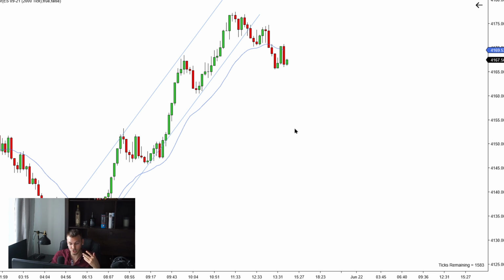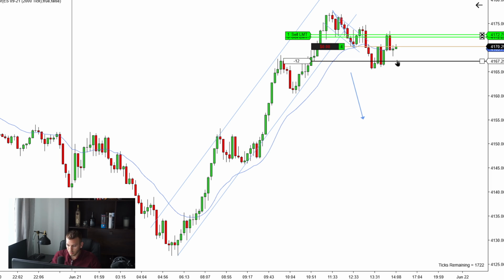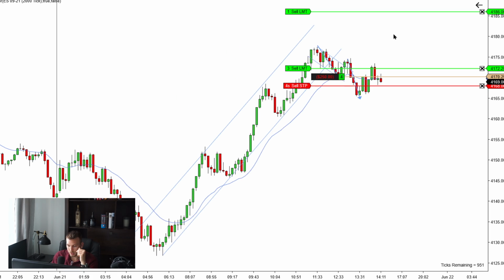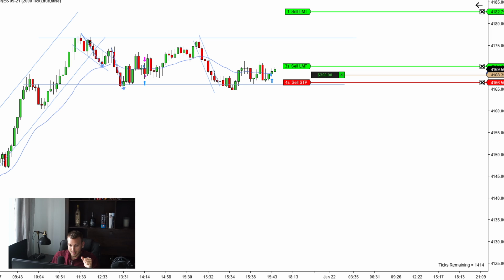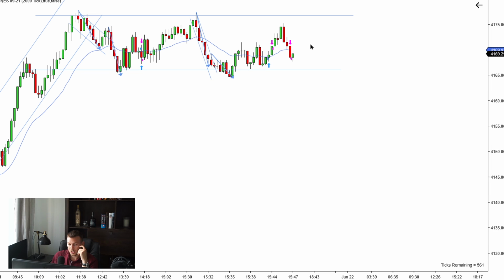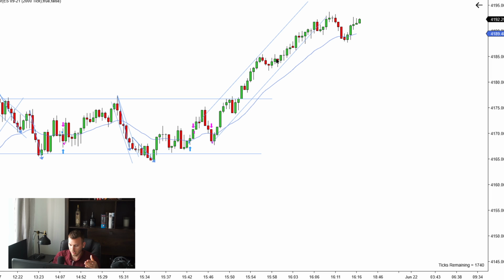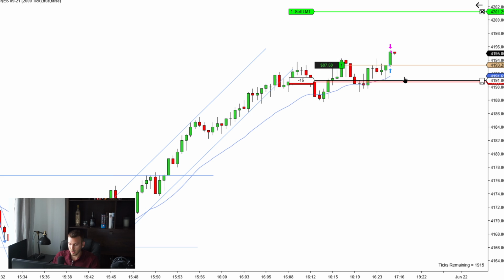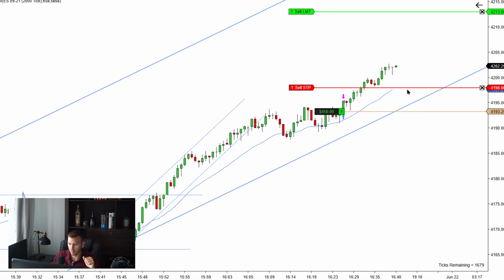Day Trading LIVE With Price Action - How Should Beginners Handle Losing Trades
Date of trading June 21 2021

Money Management

Stop Loss - below signal bar (around 10-12 ticks)